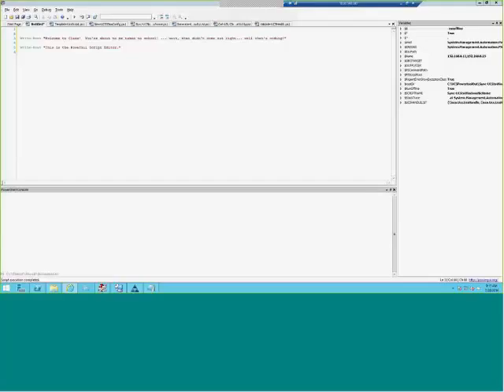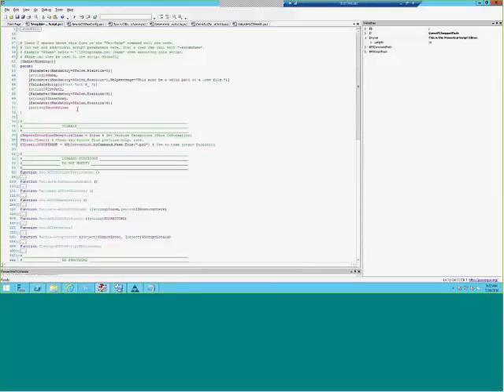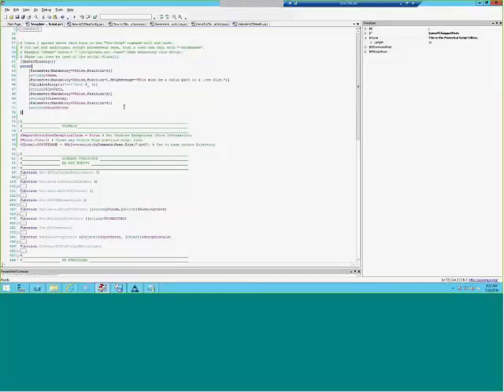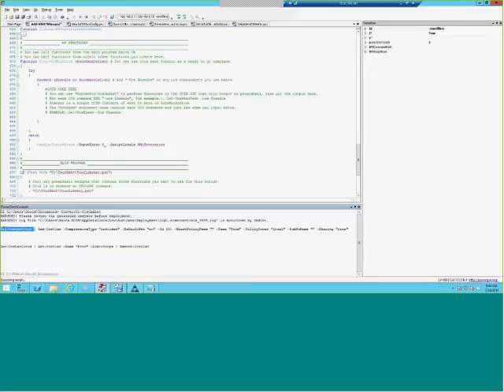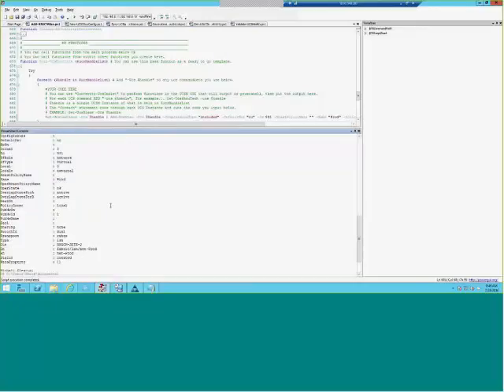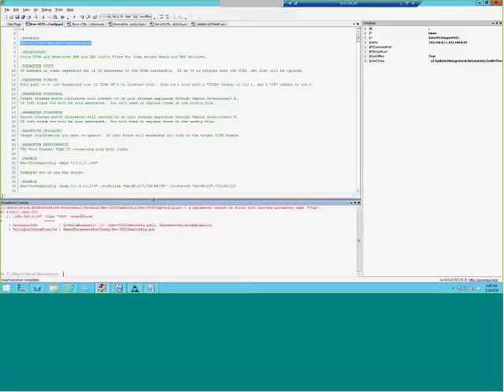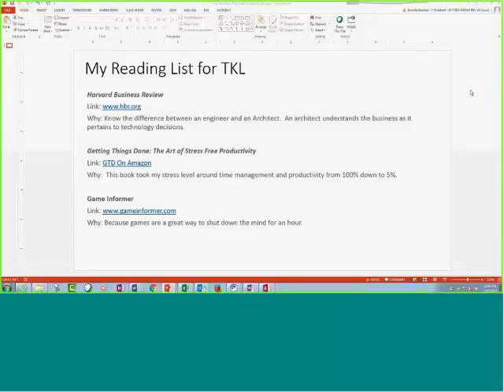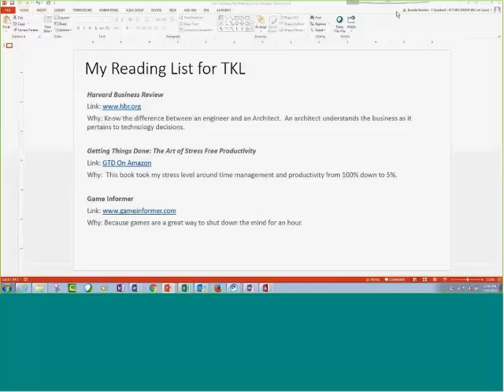UCS Powertool Expertise in an Hour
Takes you through a template created by Cisco Advanced services that will assist you in creating professional code for use in IT Production Environments.